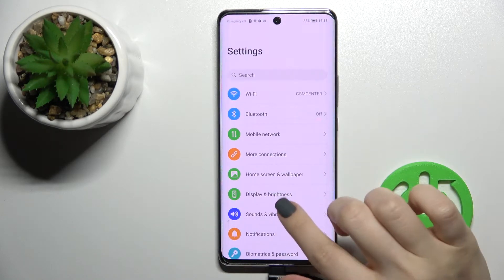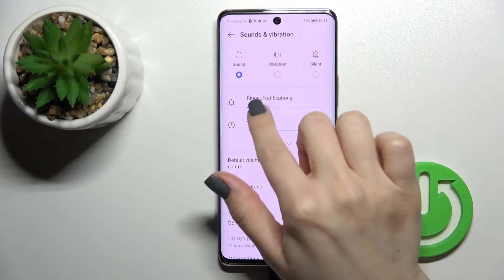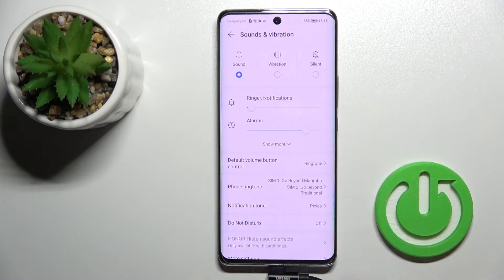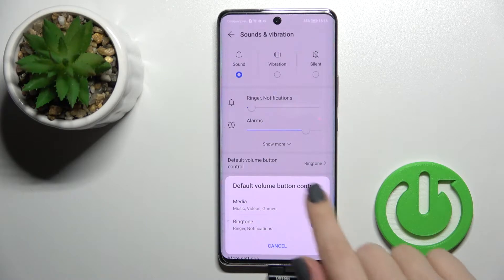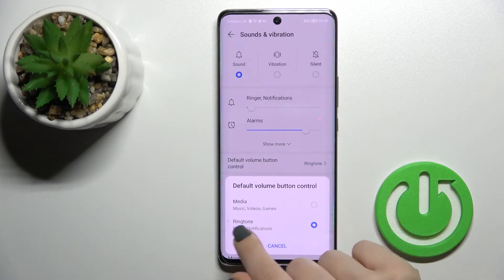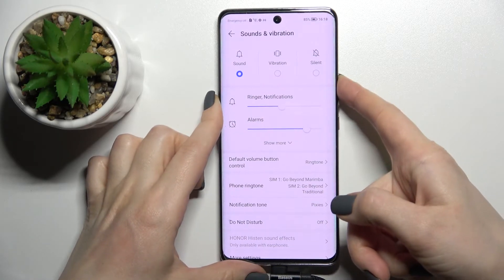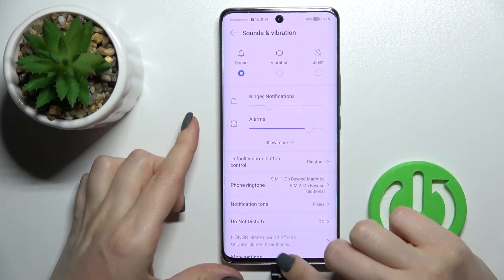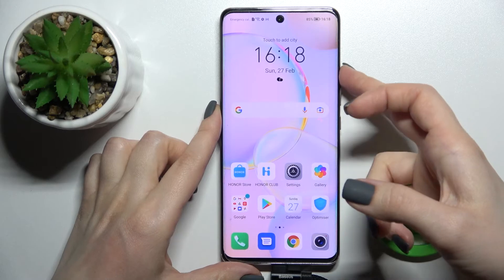How to Adjust Ringtone Volume on HONOR 50 – Change the Volume of the Ringtone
HONOR 50 Tutorials:
If you need to change the ringtone volume on your HONOR 50, use this tutorial to learn how to do that. Adjust the volume to your needs, choose the right volume with the help of this guide. Learn how to volume up or down the ringtone on your HONOR 50 by following and repeating the steps presented in the video above. Need to do more changes on your HONOR 50? Find more tutorials on our HardReset.info YouTube channel.